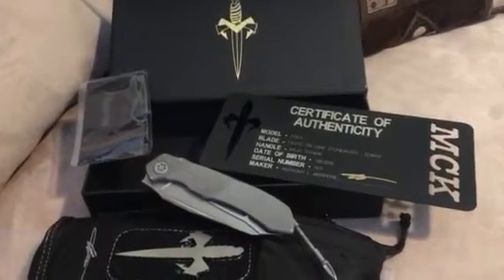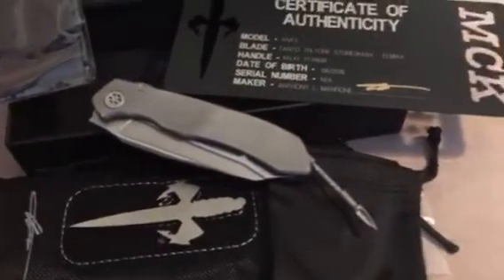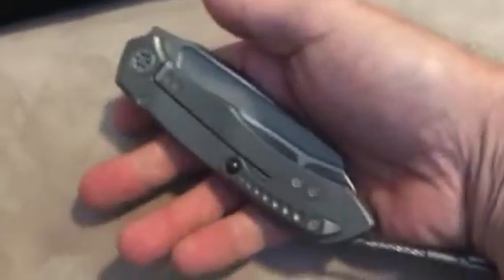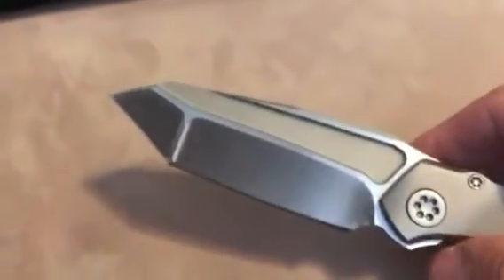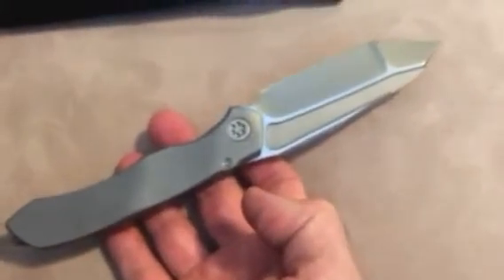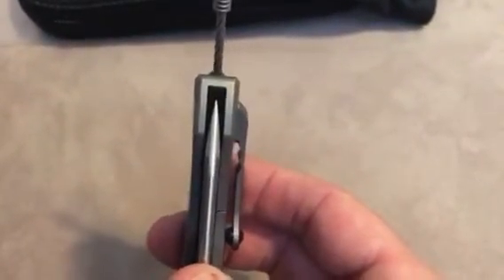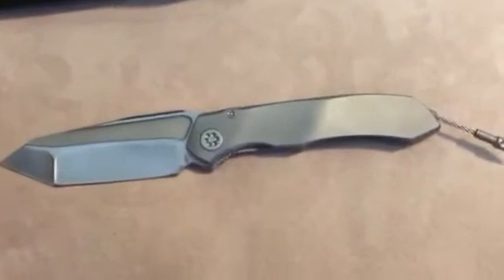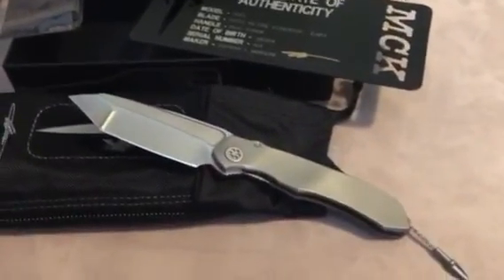Microtech Tanto Anax custom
Tony Marfione custom Tanto Anax.